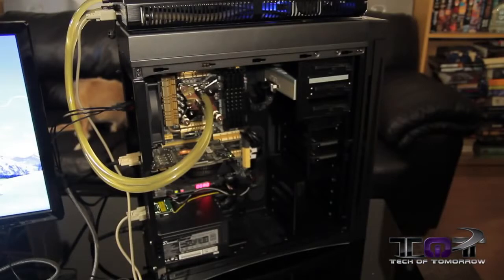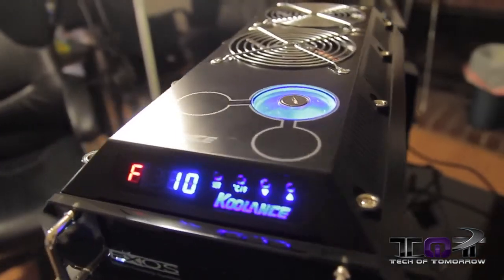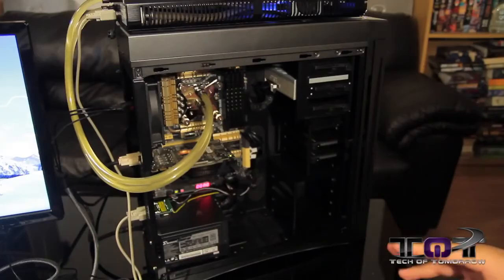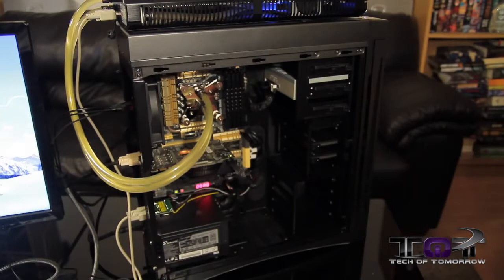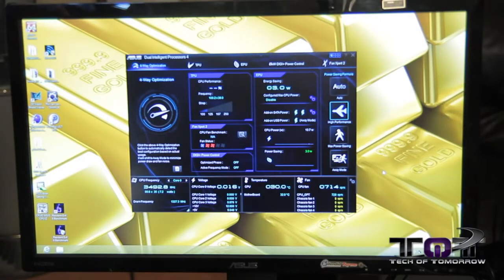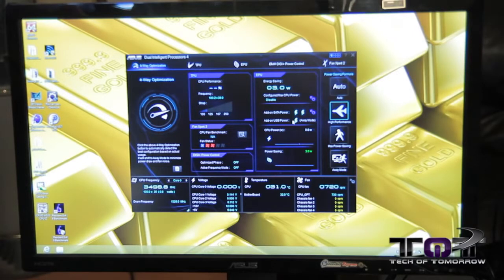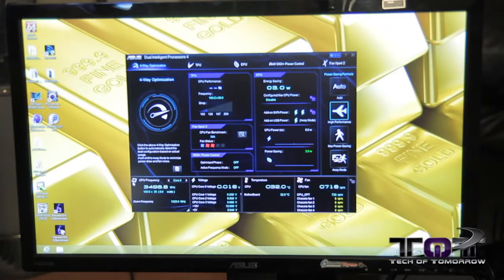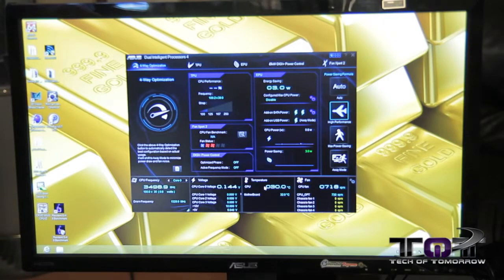Water Cooled i7 4770K Haswell Ghost Build Overclocking ASUS 4 Way Optimization